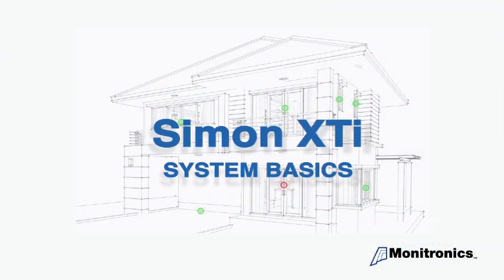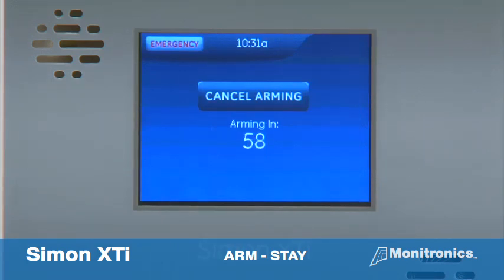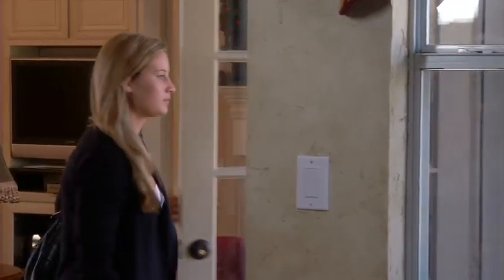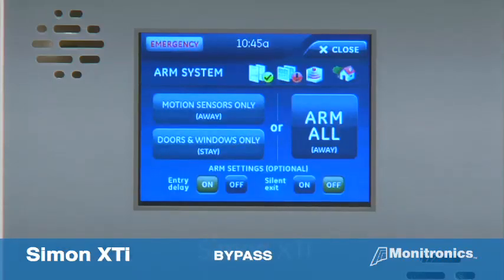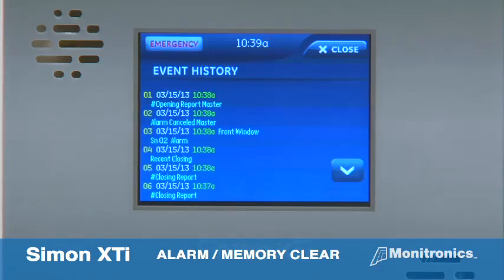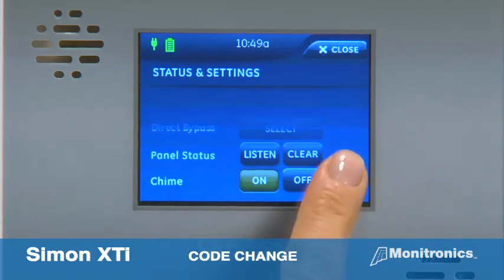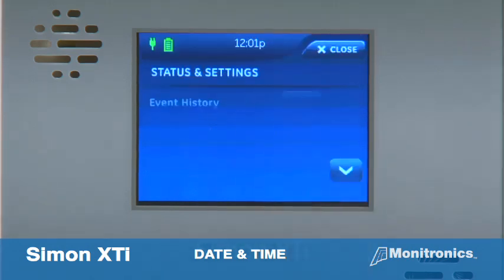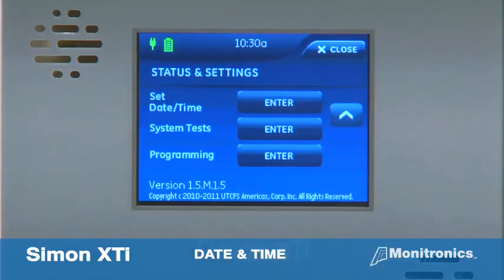SIMON XTi System Basics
0:42 Armed Stay
1:15 Armed Away (arm motion sensors)
1:32 Armed Away (arm -all)
1:54 Disarm
2:17 Bypass
2:49 Chimes
3:16 Alarm Memory Clear
4:08 Code Change
4:58 Date and Time